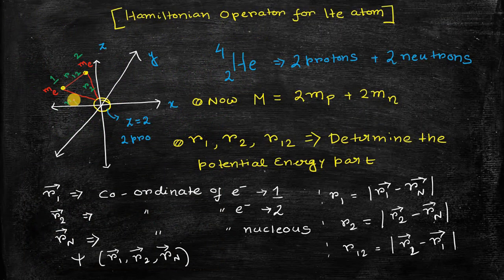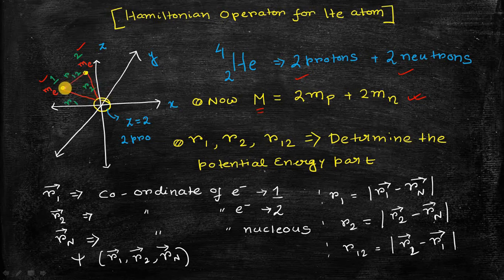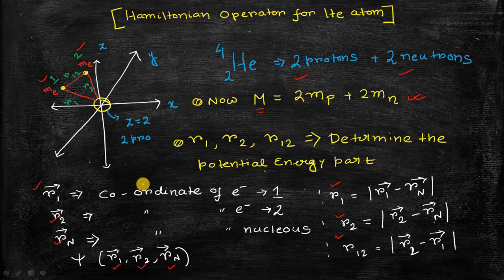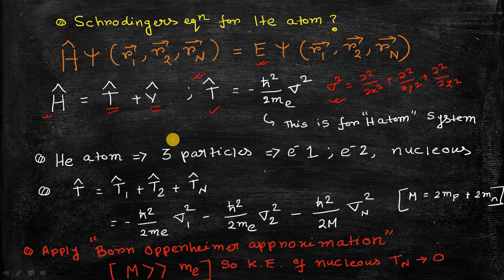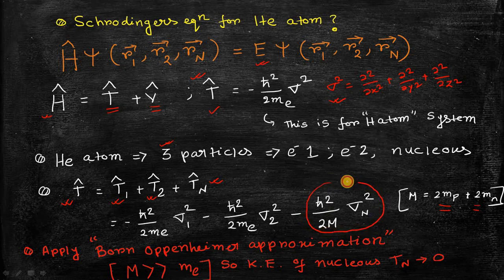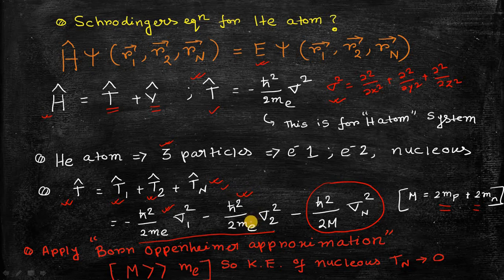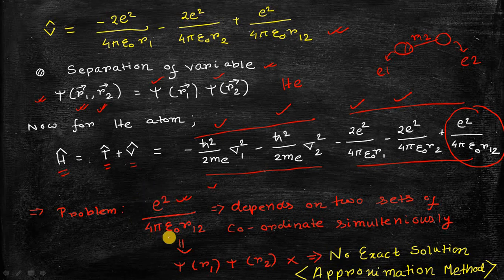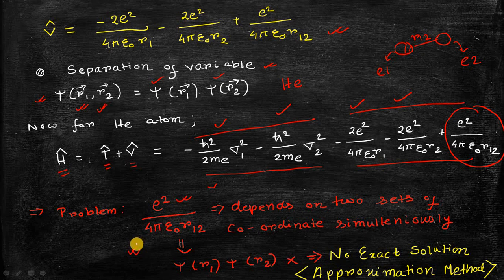Helium atom quantum mechanical model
In this lecture I have discussed about the quantum mechanical model of helium atom which is a 2 electron system. For the quantum mechanical solution of He atom, we need to derive the Hamiltonian operator of He atom. This lecture derives the Hamiltonian operator of He atom. This video also shows why cant obtain the exact solution for He atom.